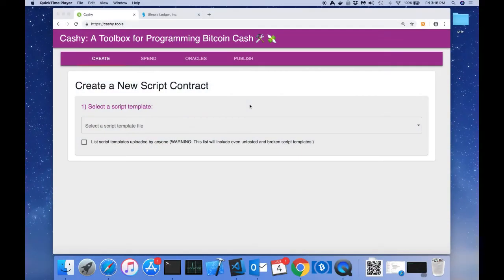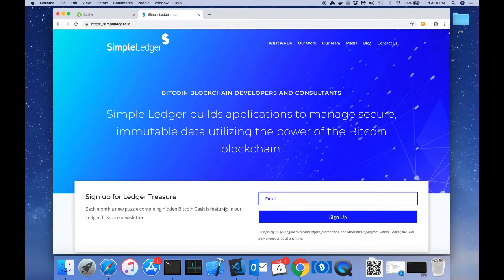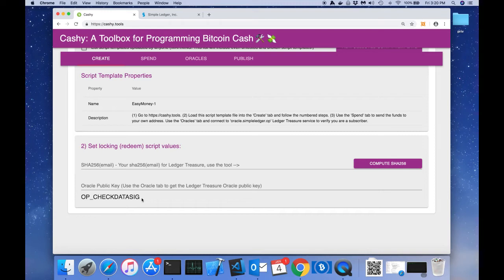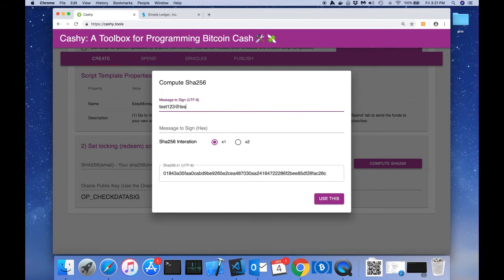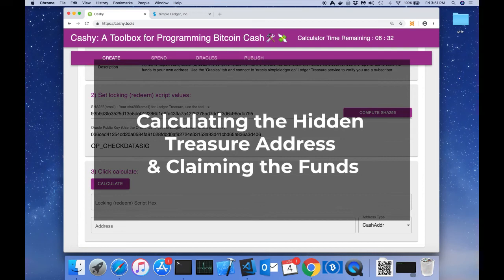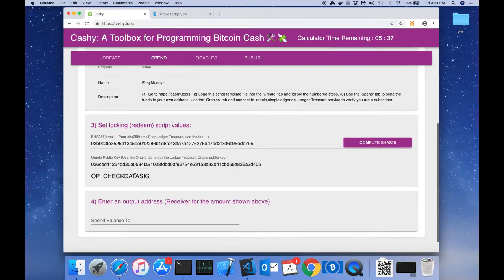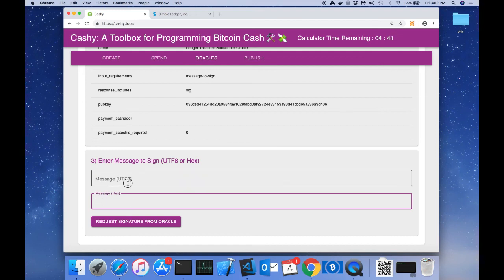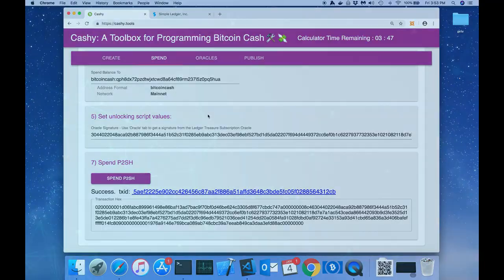Cashy: Part 2 - Solution to Upcoming Puzzle #2 & Oracles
Sign up for Ledger Treasure Puzzle #2 before January 6th, 2019 0:00 UTC!

In this video,​ we demonstrate how to use Oracles with Cashy and BCH.

qph8dx72pzdtwjxtcwd8a64cf89rm237l5z0pq5hua